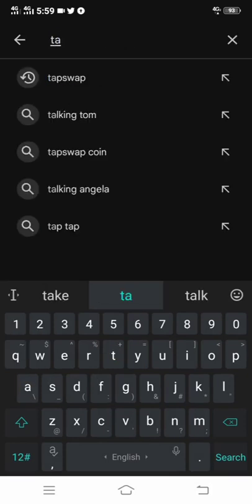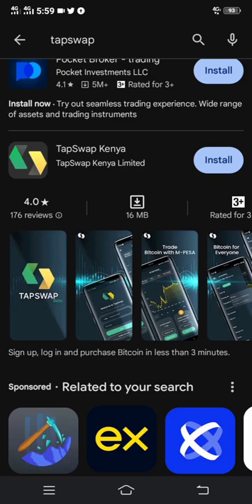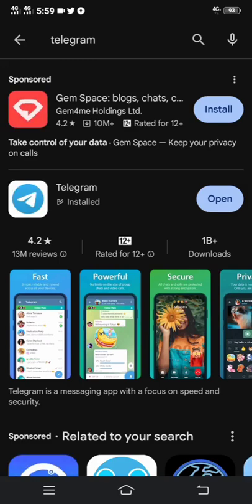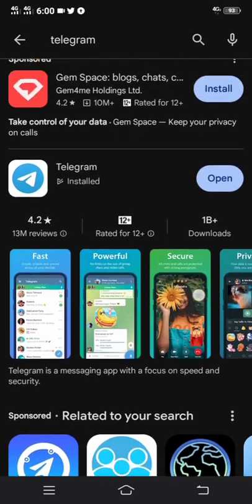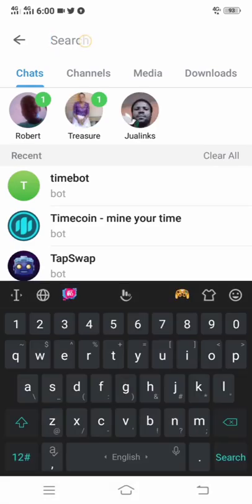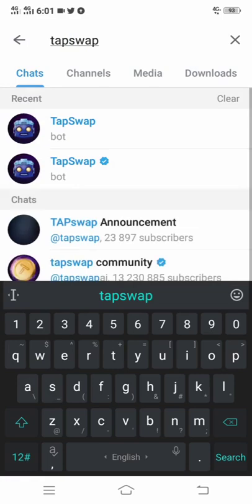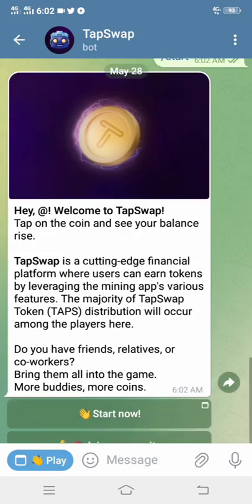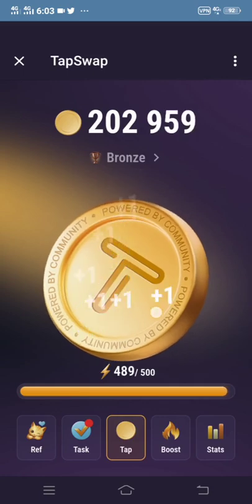How To Download & Install Tapswap | Download Tapswap App | Tapswap Update Today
How To Download & Install Tapswap | Download Tapswap App.

Find out if you can download and install tapswap on your mobile phone